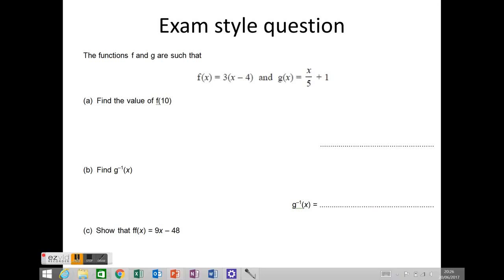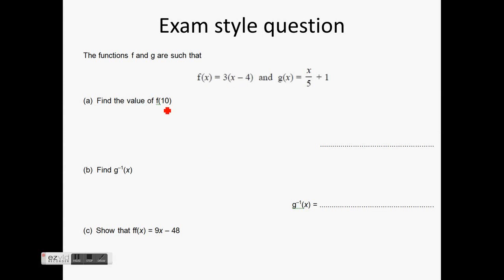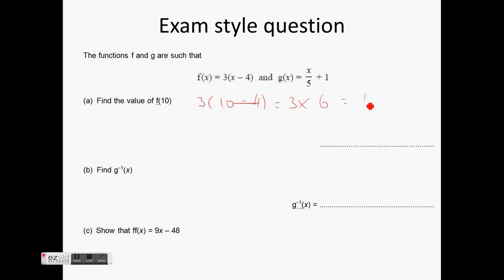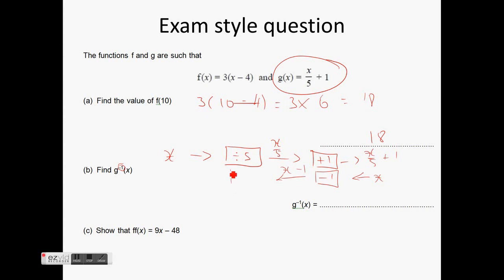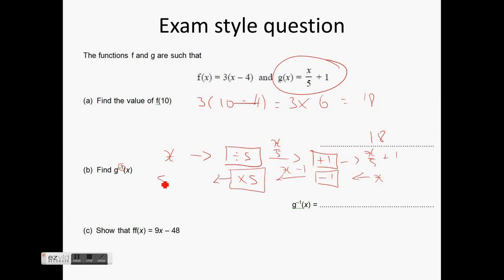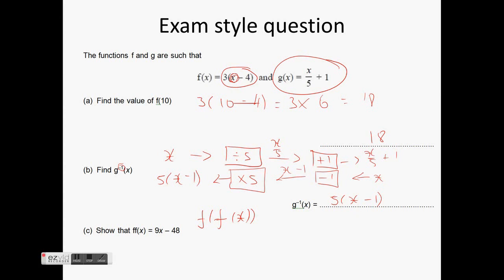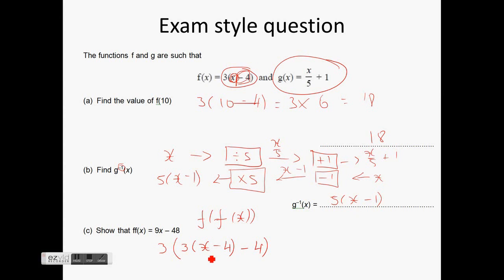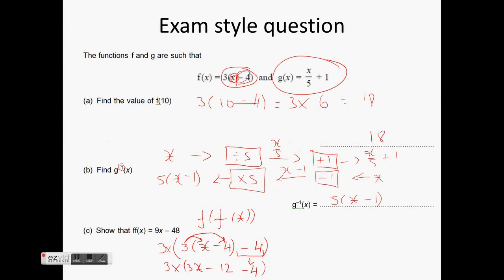Functions exam style question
Grab your handouts and check out your method.